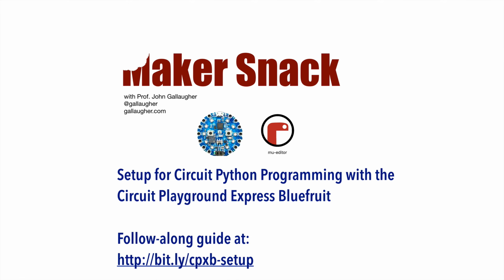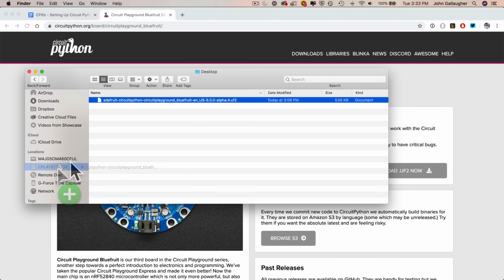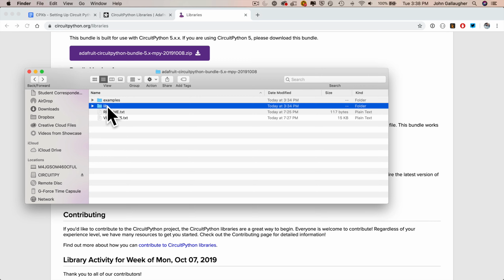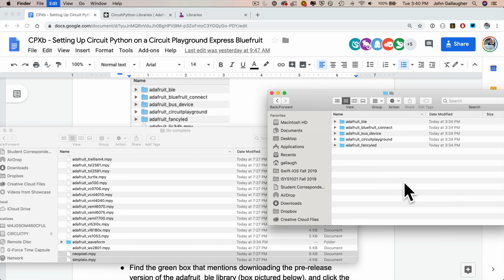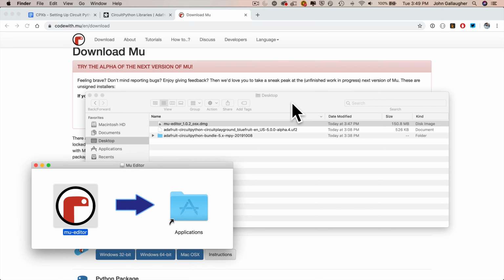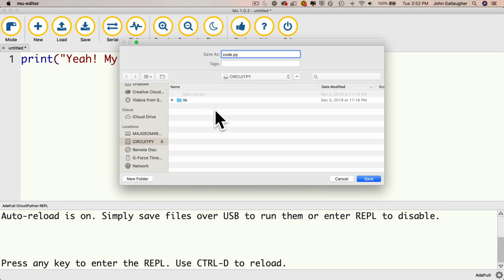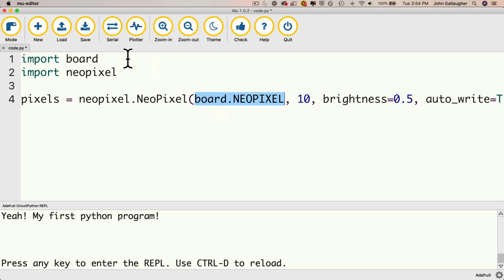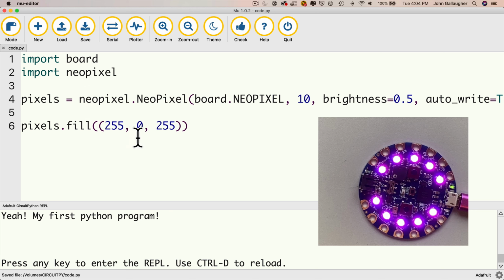Circuit Playground Express Bluefruit + Circuit Python Setup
Takes a student through setting up Circuit Python on the Circuit Playground Express Bluefruit edition.